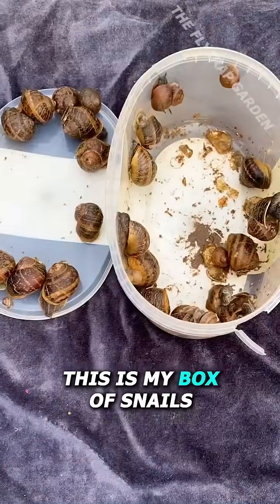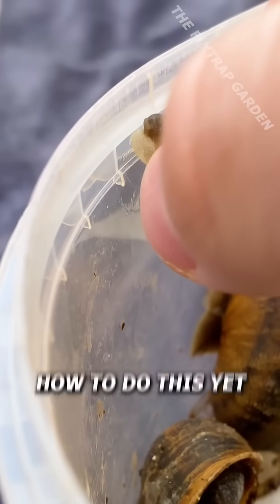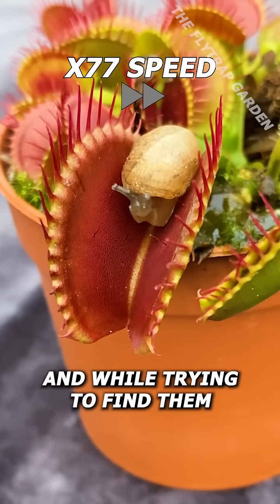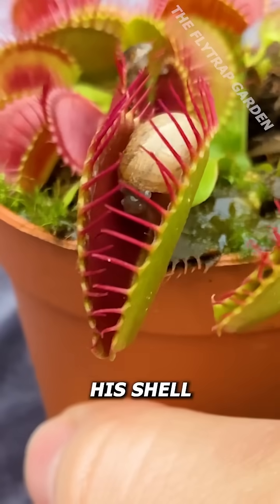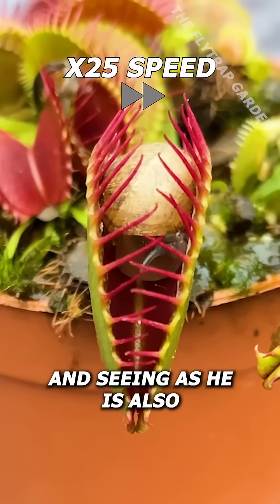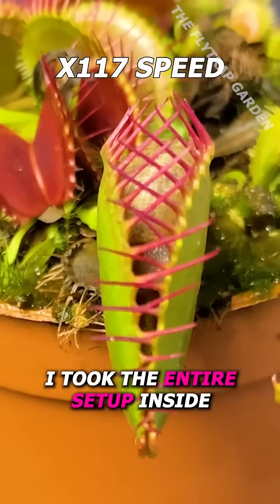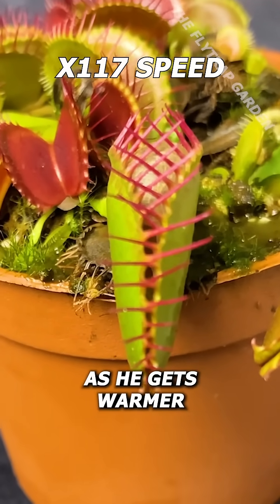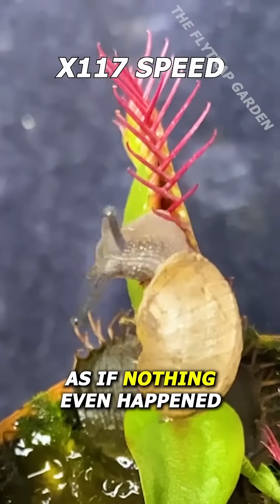Baby Snail vs Venus Flytrap